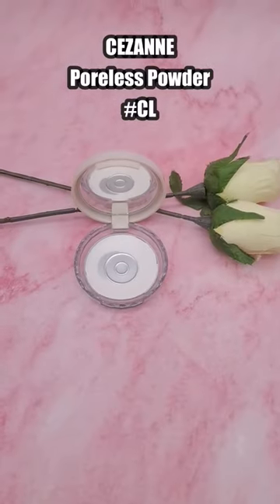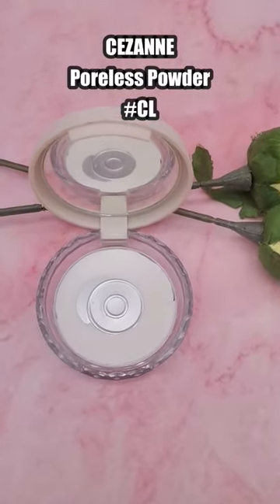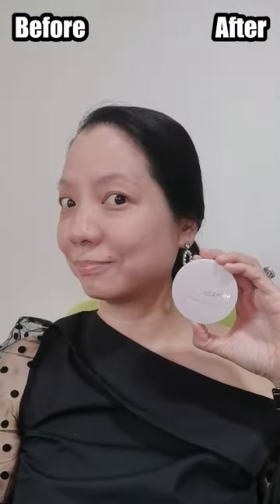Powder Obsession: Hit Pan on This Cezanne Poreless Powder Already! 💖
I hit pan so fast and can't get enough of its smooth, pore-smoothing formula.